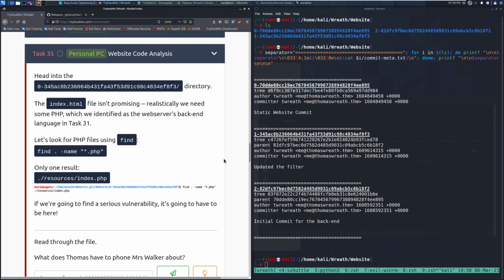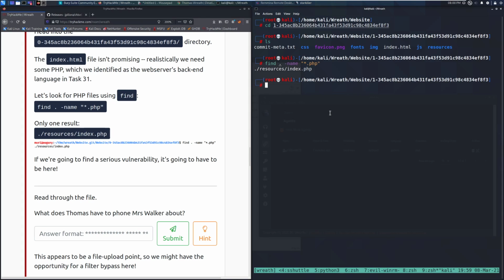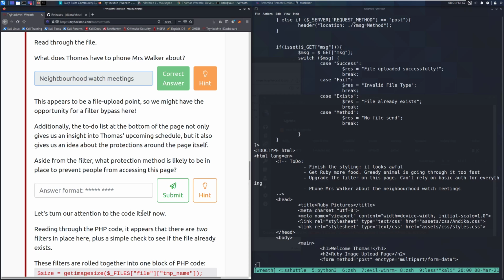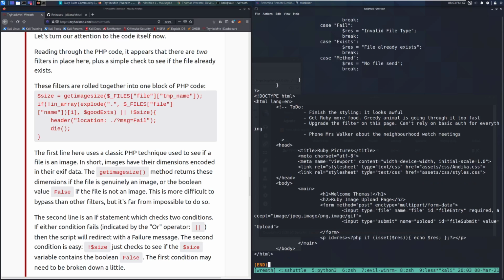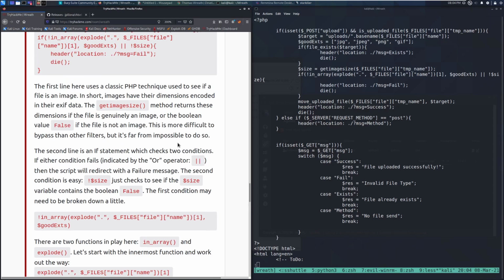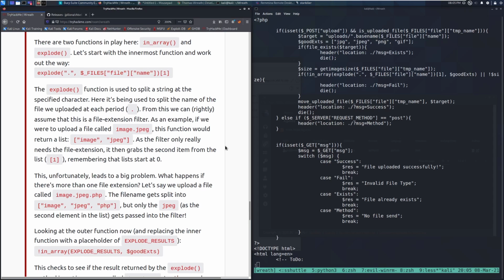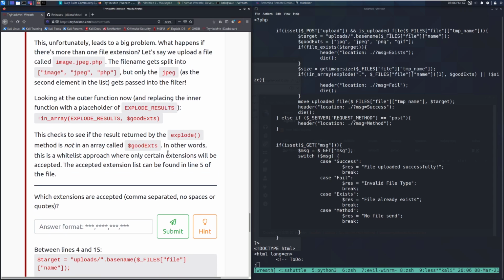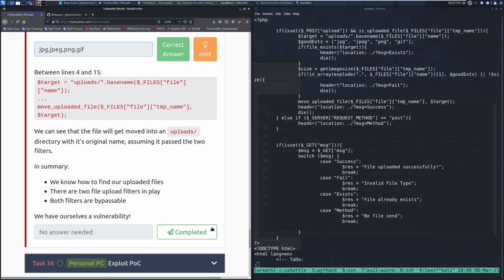TryHackMe Wreath Official Walkthrough Task 35: Personal PC - Website Code Analysis